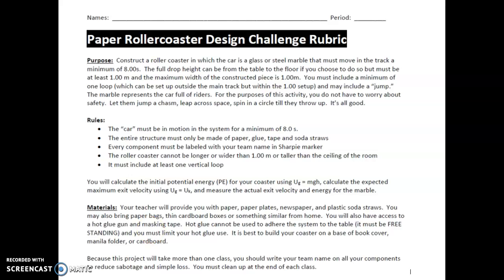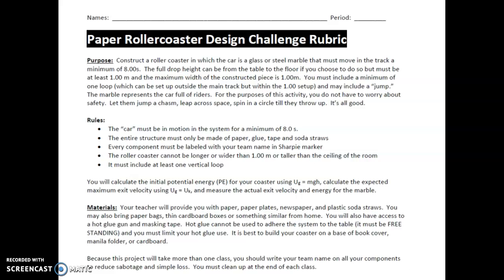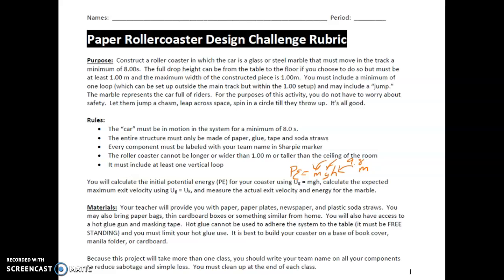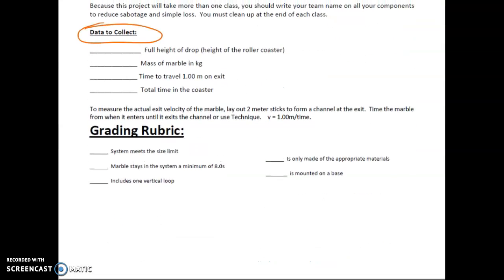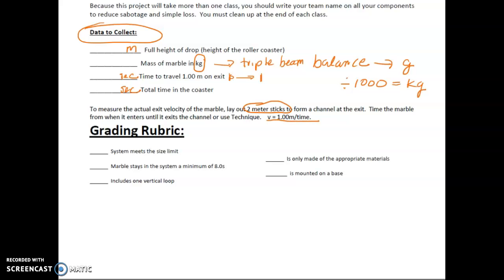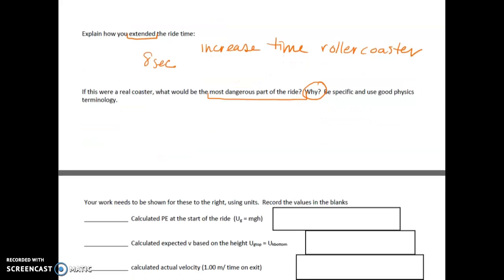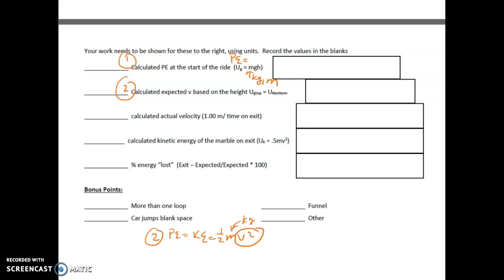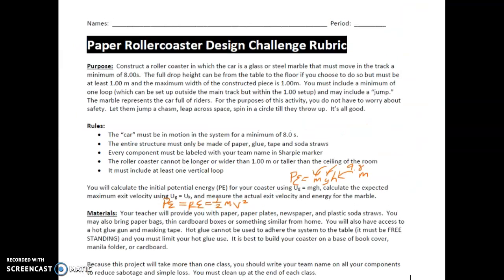Paper Roller Coaster Rubric Video